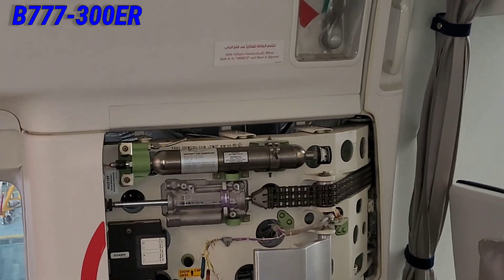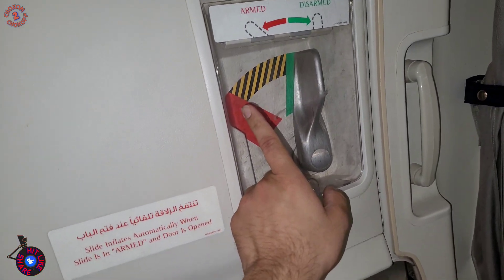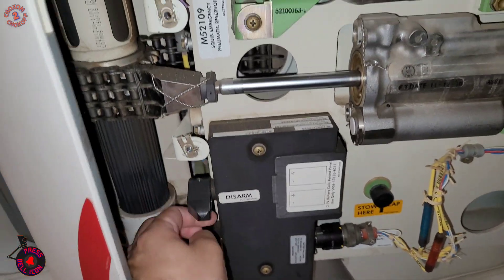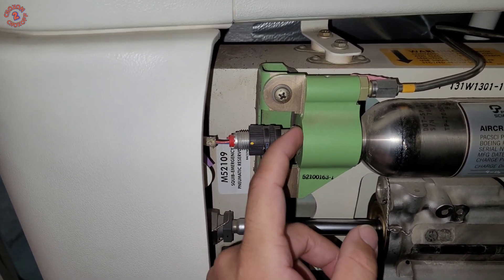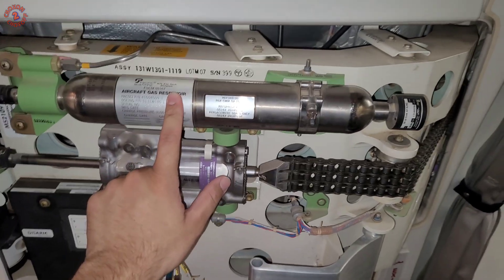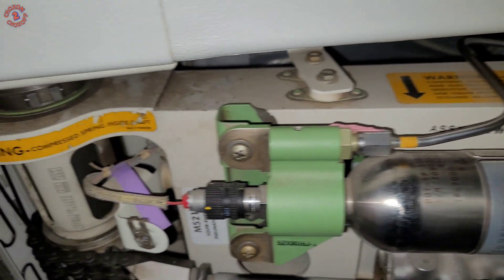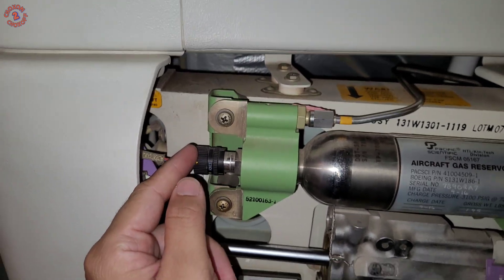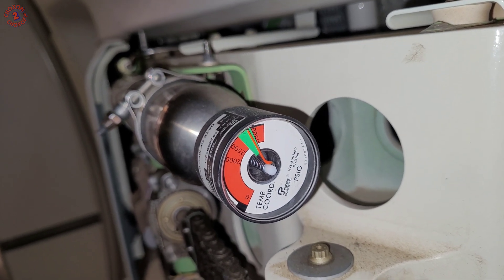BOEING B777 EPAS GAS RESERVOIR | HOW TO REPLACE GAS RESERVOIR OF B777 EMERGENCY POWER ASSIST SYSTEM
In this TECHVLOG we will see the EPAS emergency power assist system of Boeing B777 and the replacement of the Gas Reservoir assembly of EPAS.

Also, watch 👀 other Interesting Aircraft Maintenance 🧰🛠️ videos below

😇When you learn, then Teach.